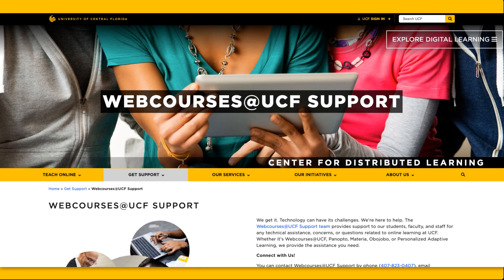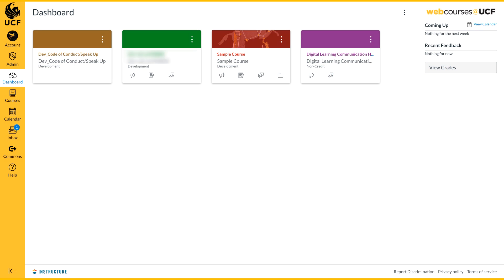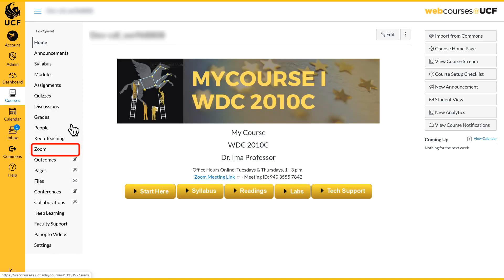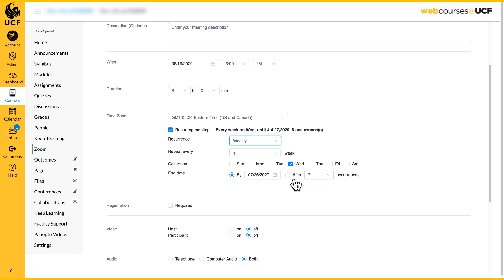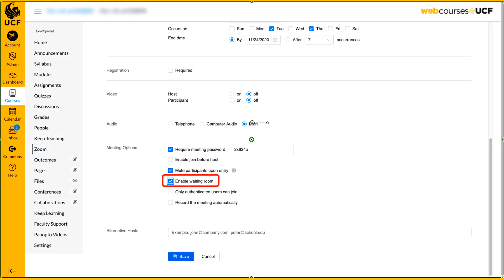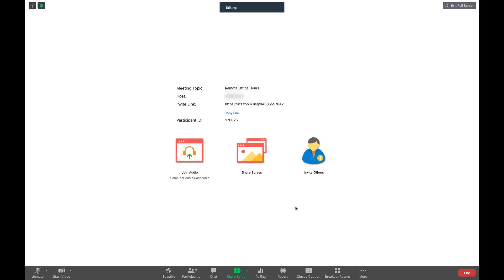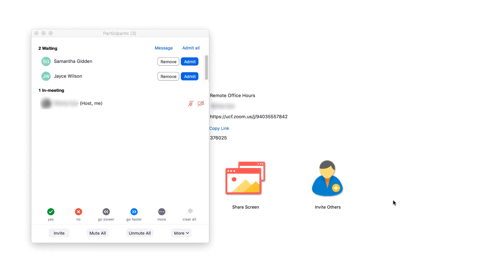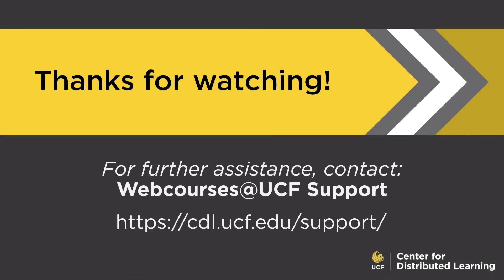Using Zoom for Remote Office Hours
Learn how to hold remote office hours with Zoom.